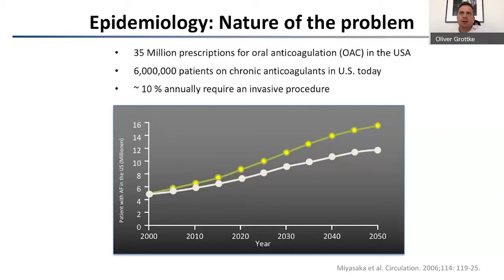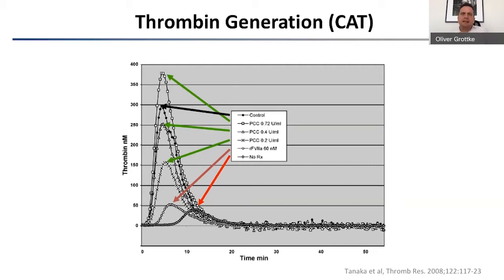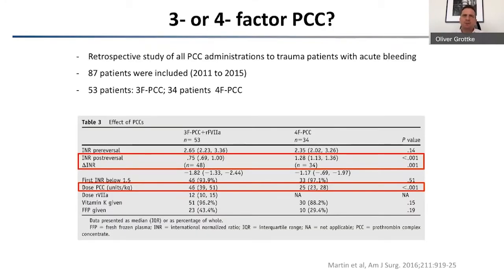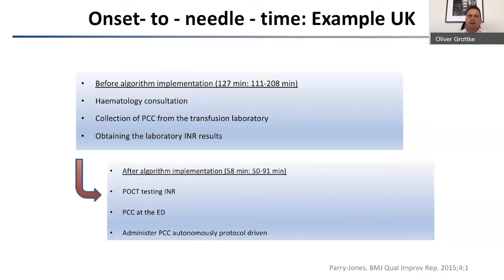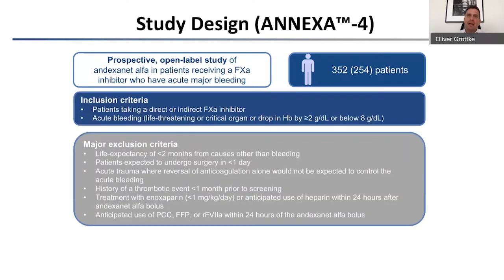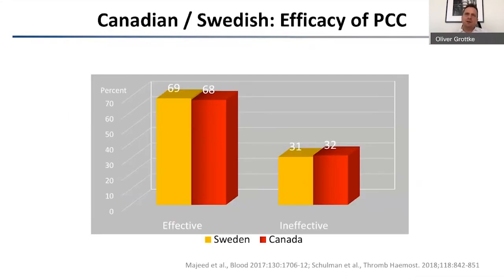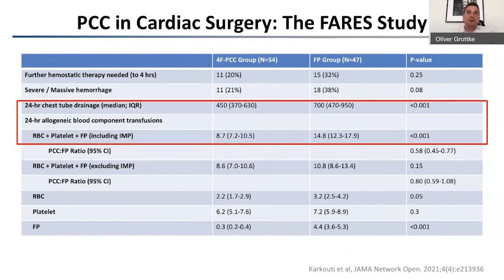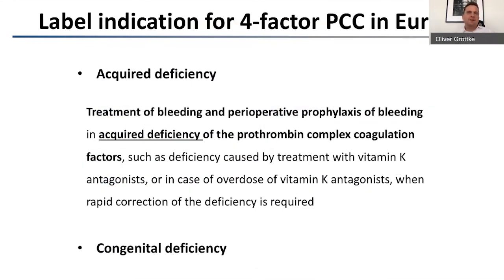Role of 4 PCC in Bleeding Management